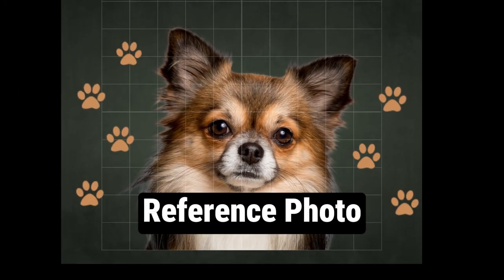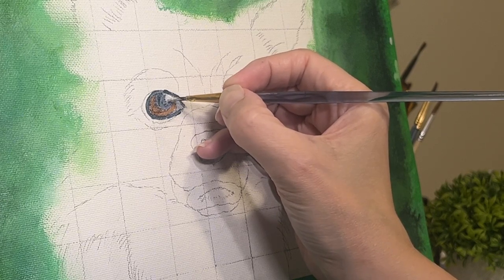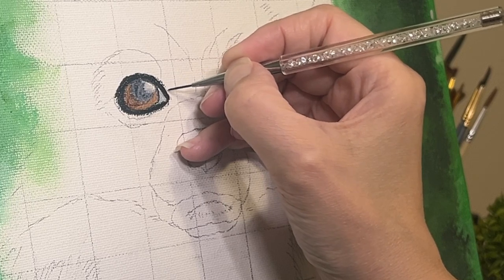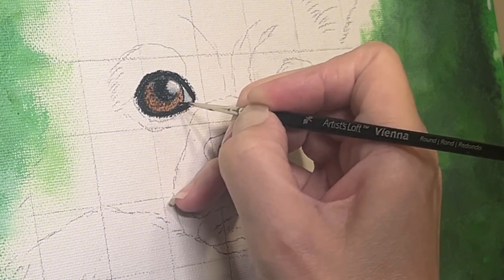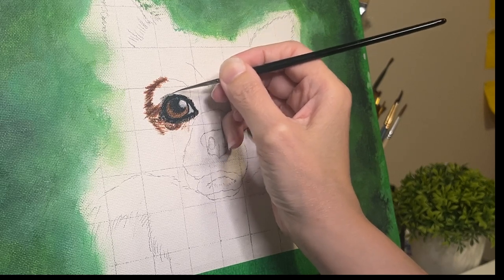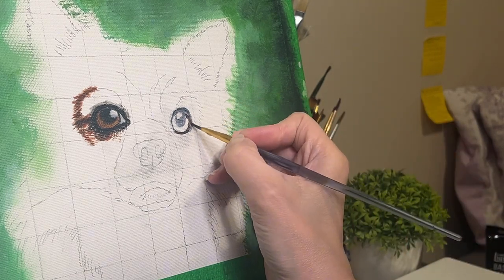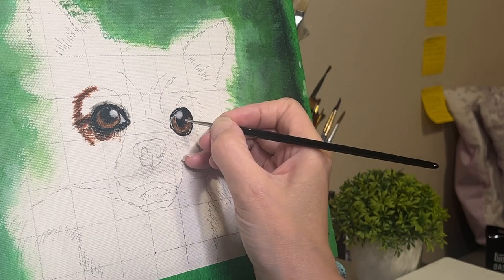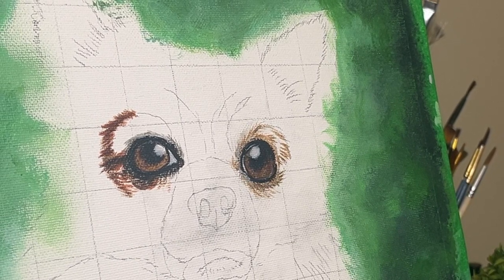Unlocking Realism: Dog Eyes in Acrylic Art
It was about time that I'd paint a dog in acrylic. So in this video you'll find out how to paint dog eyes with my acrylic painting. I am still mastering acrylic art, as I'm self taught and expanding my portfolio (and horizon ;)). For now, I'm unlocking realism and hopefully making it less daunting to try.

🎨 COLOURS USED🎨

* Raw Sienna
* Burnt Umber
* Burnt Sienna
* Payne's Gray
* Mars Black
* Titanium White

MiMi's Art

00:00 Introduction
00:14 Outline of Eyes
01:20 First Colour for Eye
01:47 Inner Corner and Reflection in Pupil
02:06 Black 'Eye Liner' Around eye
03:36 Stippling Technique around the eye
04:11 Adding Shadow in the Pupil
04:40 Details in the Eye
05:11 Small Fur Foundation around the Eye
06:24 Next Layer of Colour details in the Eye
06:59 Second Layer of Fur Foundation around the Eye
07:59 Third Colour in Eye
08:18 Deepening Shadows
10:12 Transition Base around top of Eye
10:51 Starting on the Other Eye
11:28 Reason for Painting a Dog
12:14 Explaining how the Eyes are Different
14:01 Outro